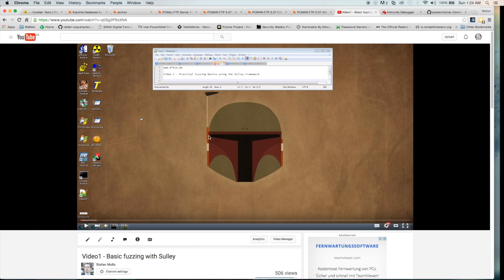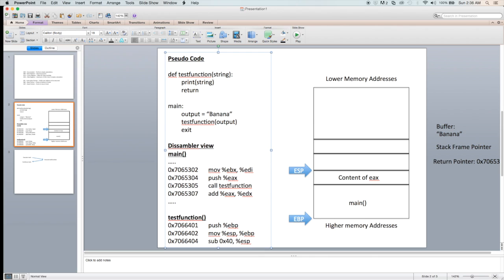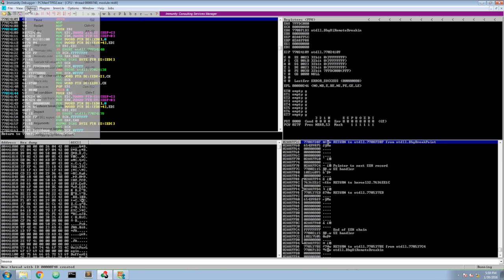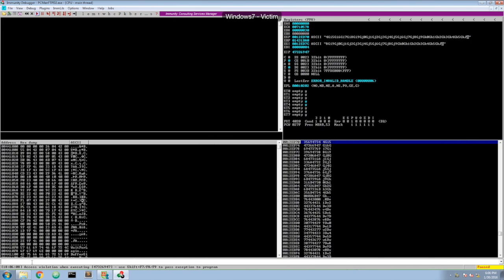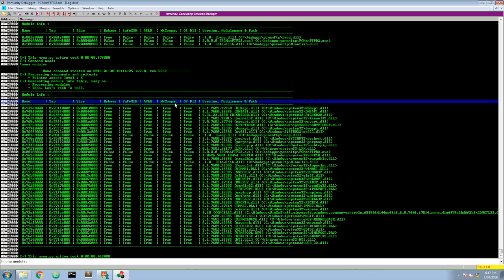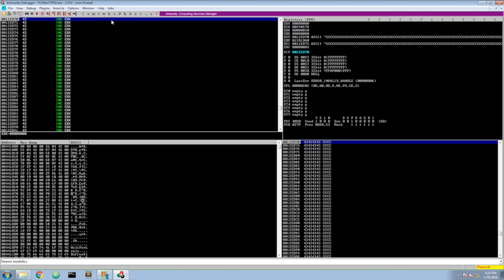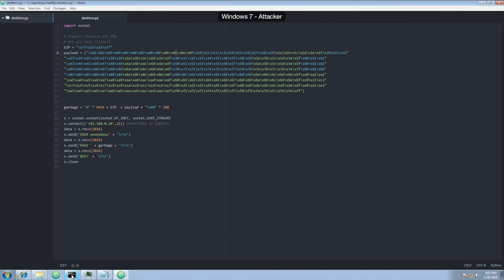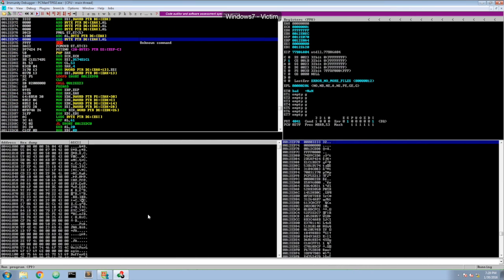Video 2 - Basic Exploit Development - Direct Buffer Overflow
In this second video i will explain the basics of exploit development covering a remote direct buffer overflow. I know i talk a lot so here the times to jump to a specific section:

 1:51 Memory Registers / Stack / Disassembler in Immunity Debugger
5:15 Pseudo code to explain program flow execution and stack operations
10:37 Watching our first crash in Immunity
18:25 Using pattern_offset to find the exact location to overwrite EIP
24:44 Jump to the potential payload (+ Do’s and Don’ts)
35:50 Find bad characters to avoid for the payload
43:26 Payload creation with msfvenom (Windows Bind Shell) and execution (+ fail due to NXCompat / DEP)
50:00 Outro

Book:
Gray Hat Hacking

Courses:
Offensive Security Certified Professionell
SANS SEC660: Advanced Penetration Testing, Exploit Writing, and Ethical Hacking